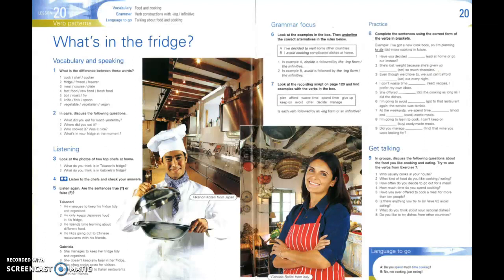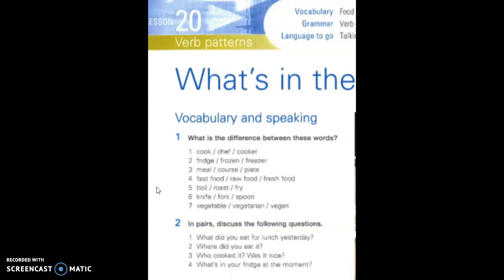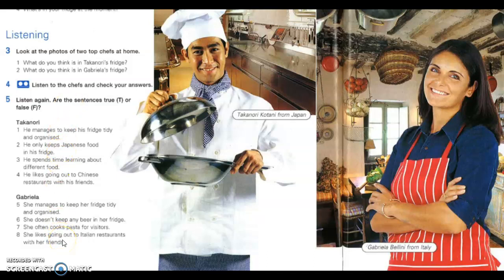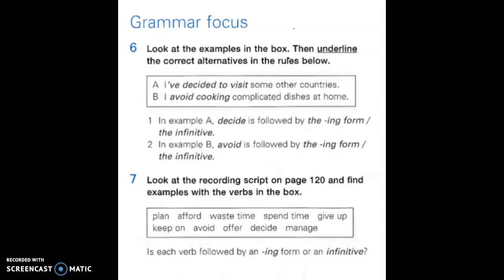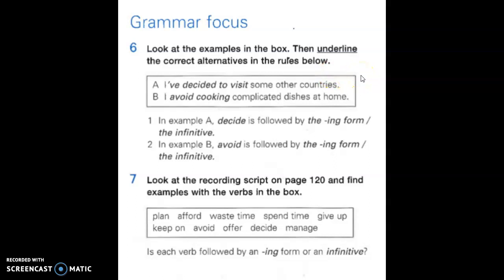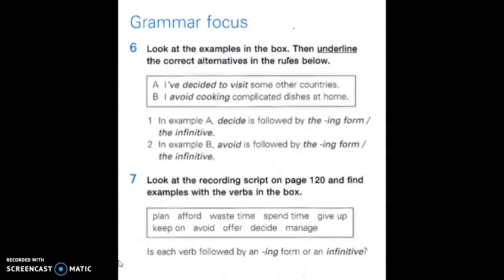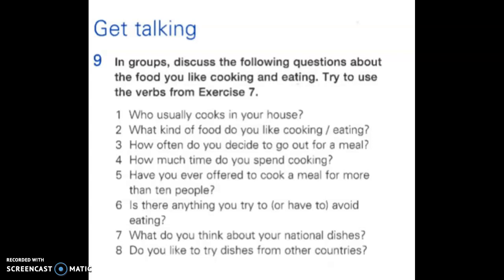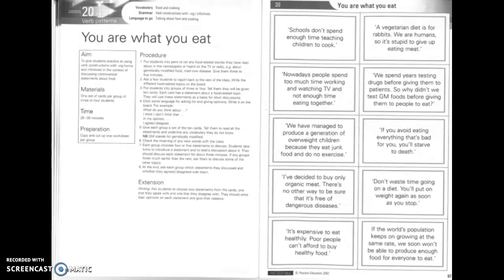L2G intermediate lesson 20 verb patterns